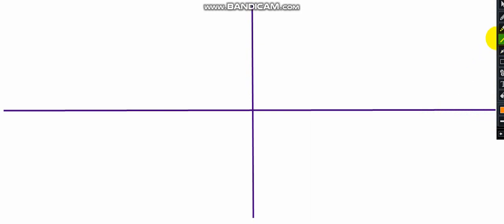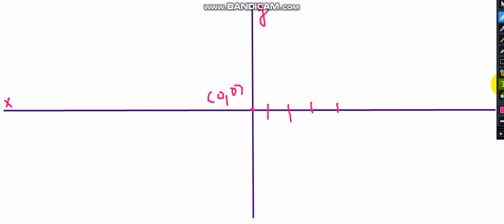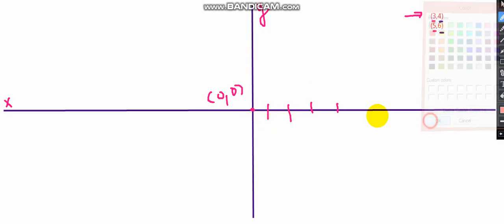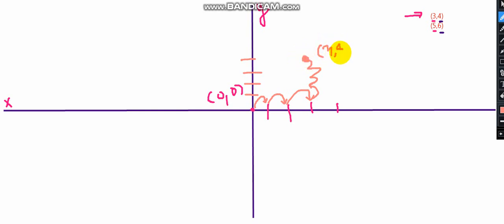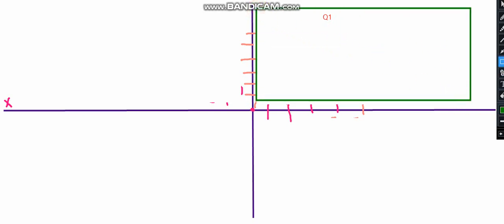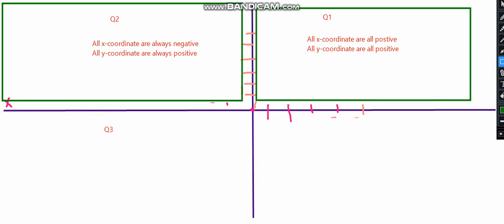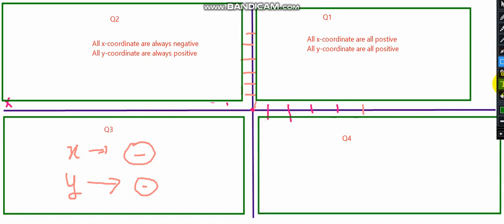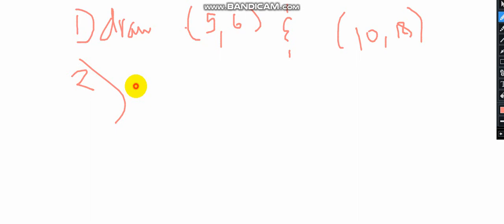Linear Algebra Basics: SAT Math Tutorial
Welcome to one of Kara Tutoring's SAT videos! Today we teach you the basics of linear algebra such as a coordinate graph, points, and quadrants.

Answers to questions:

1) Plug the coordinates into Desmos and check whether you are right!
2) a) Quadrant 2 b) Quadrant 1 c) Quadrant 3 d) Quadrant 4